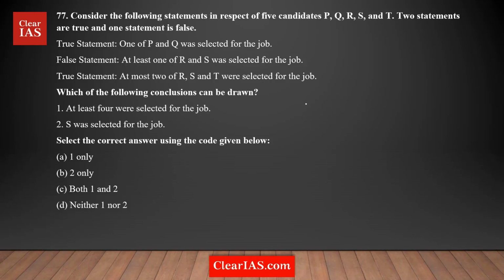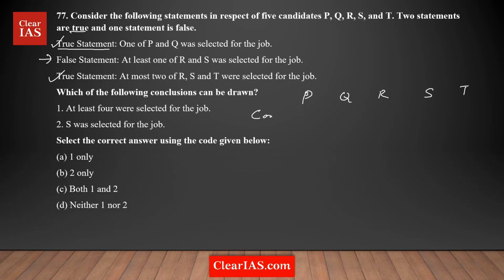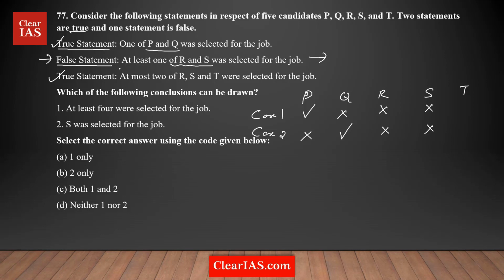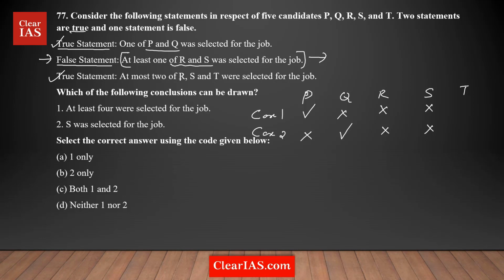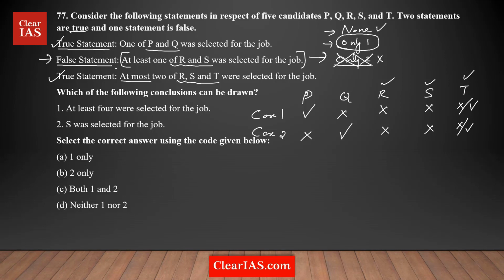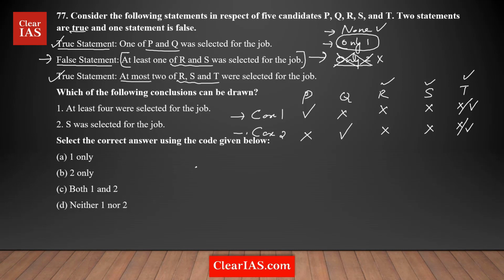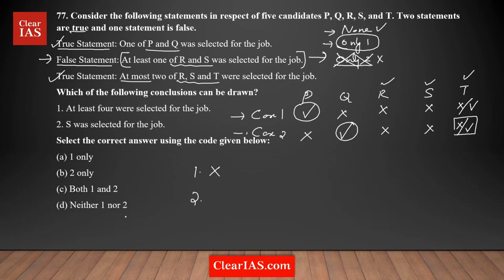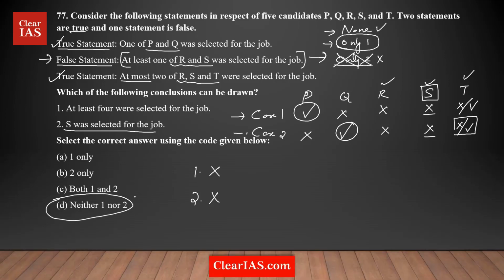Consider the following statements in respect of five candidates P, Q, R S, and T....CSAT